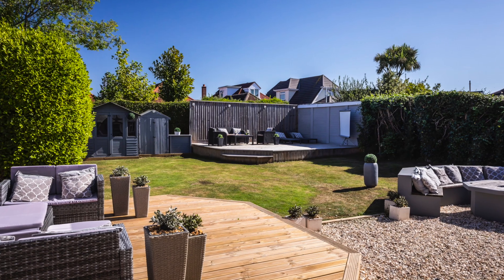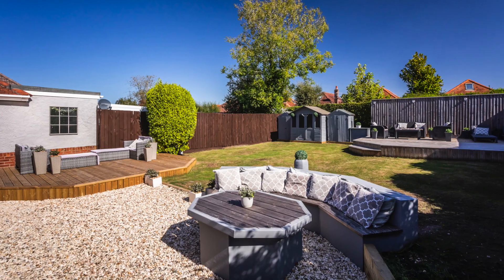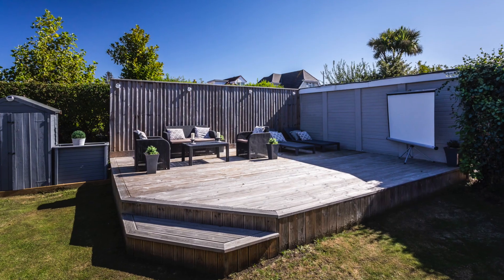Darbys Lane | Oakdale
Come and view this charming and enchanting 'Lady Wimborne' cottage boasting a generous plot. The property has been completely renovated throughout and presents a stunning family home.